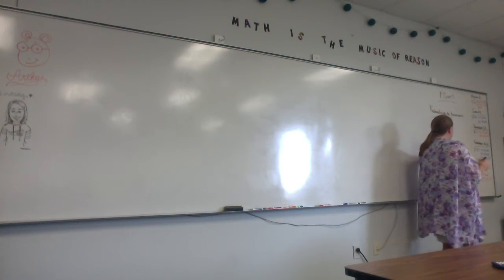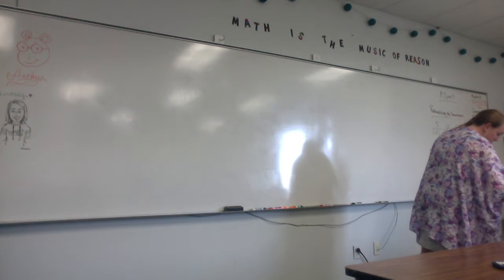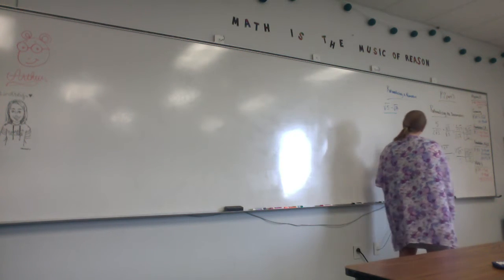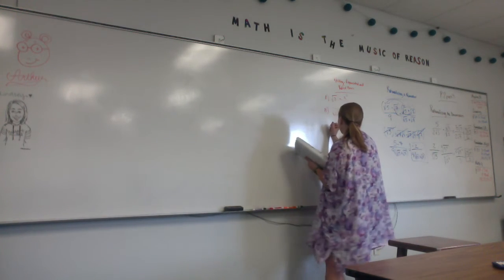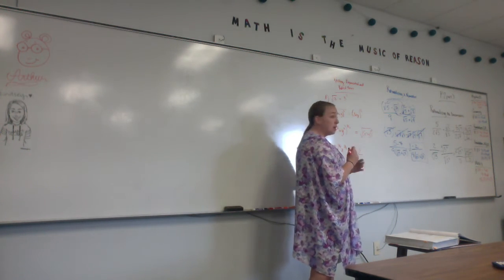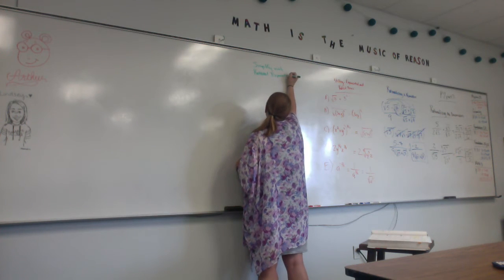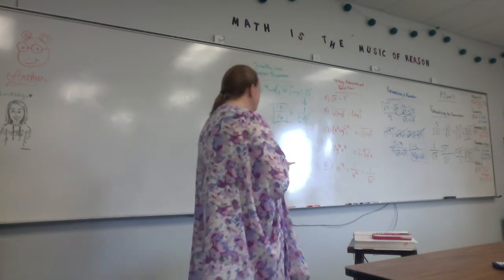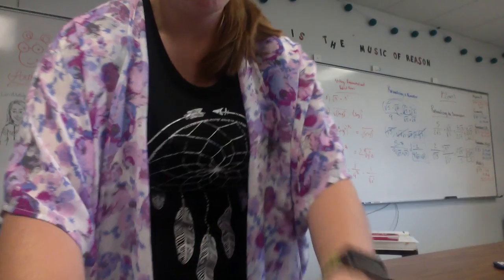P 2 part3 FCA